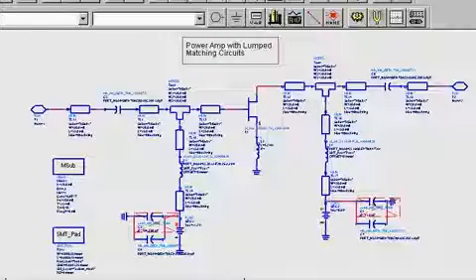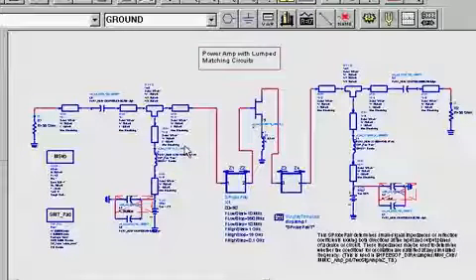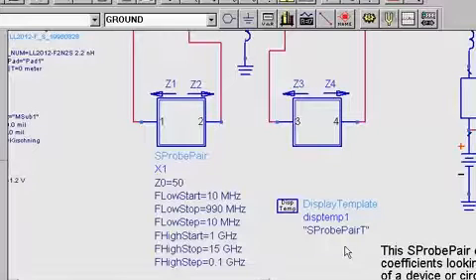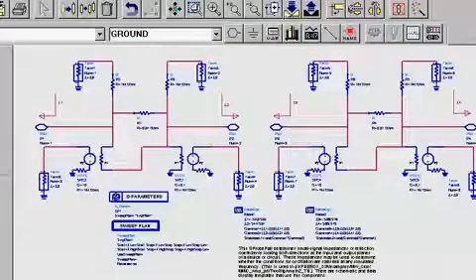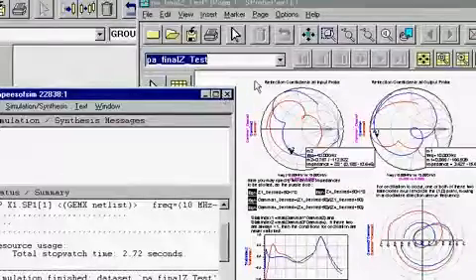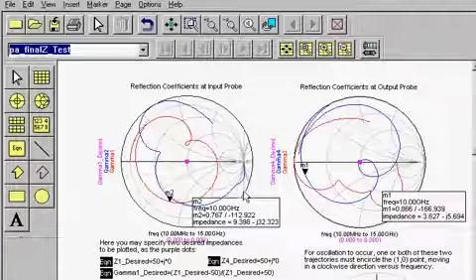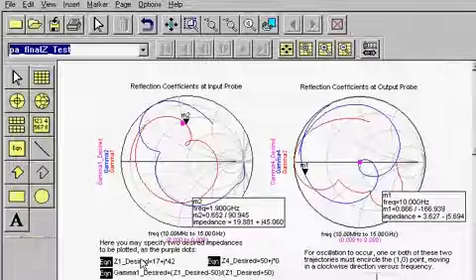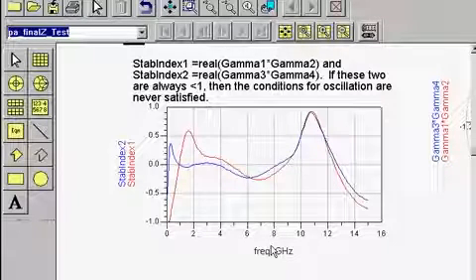Using S-Probes in ADS to Check Device Stability and Source and Load Impedances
Use the S-probe in an ADS schematic to check impedance looking both directions at a node in the circuit, setup/run a simulation, and view results.